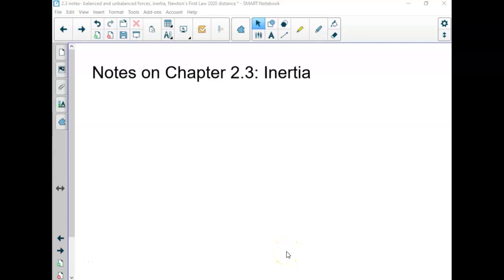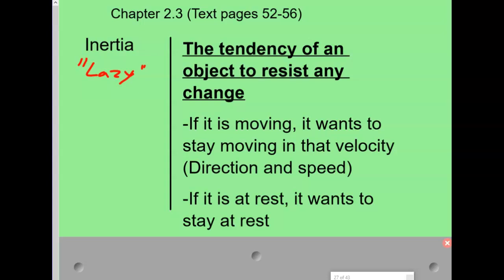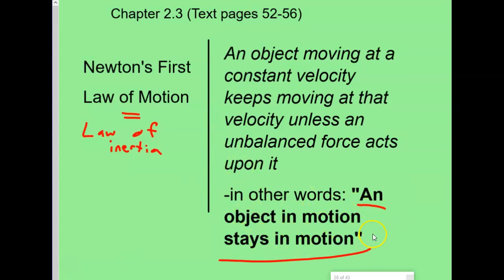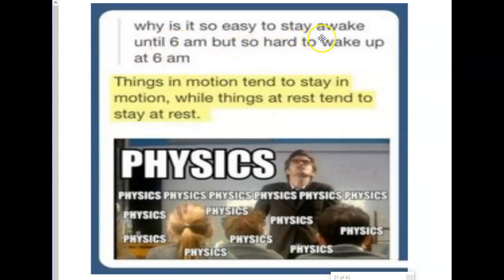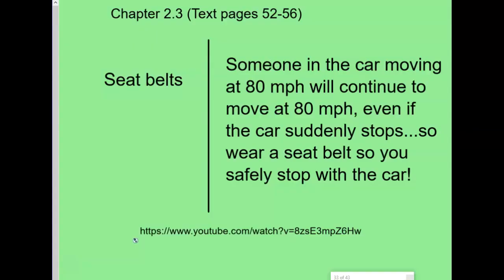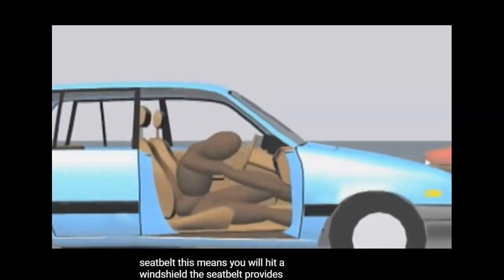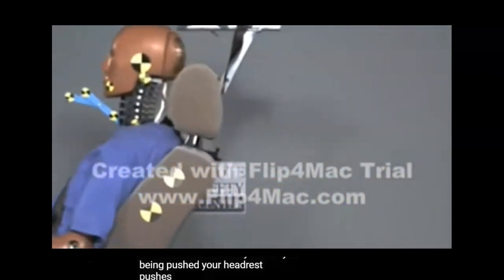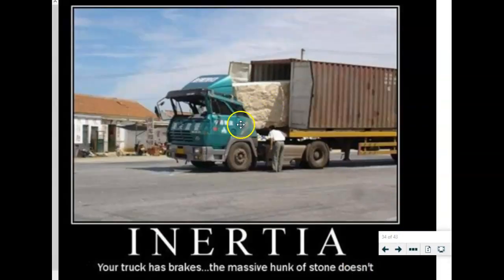Chapter 2.3: Interia